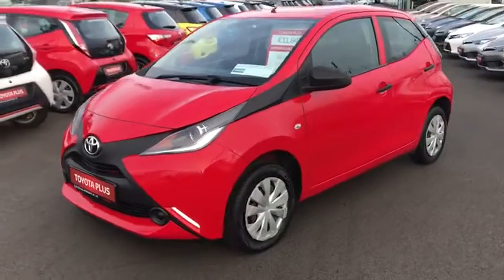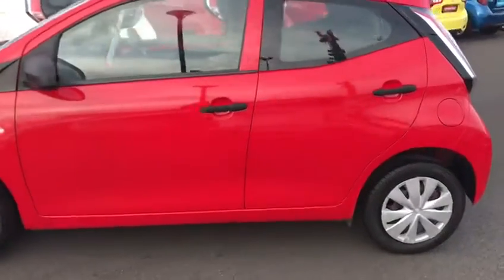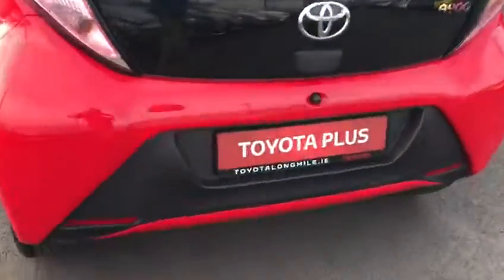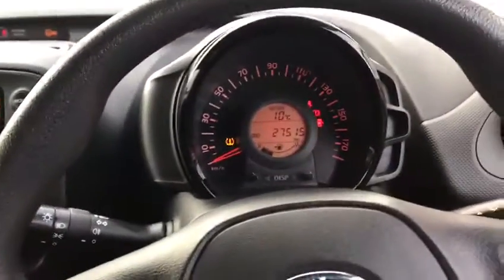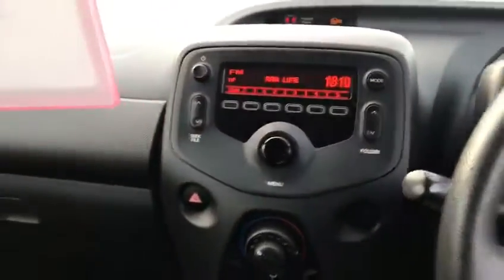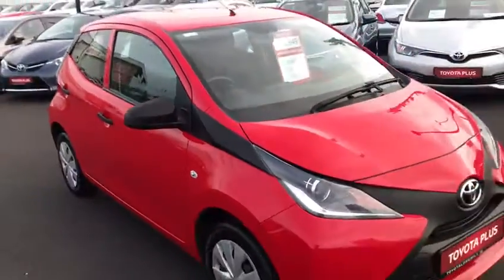151D30643 Aygo 1.0 X-Play